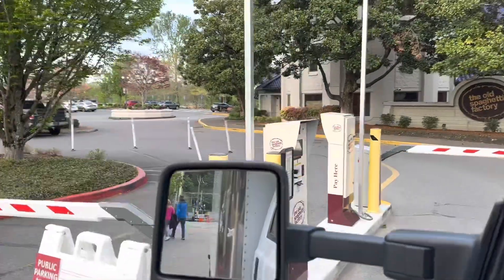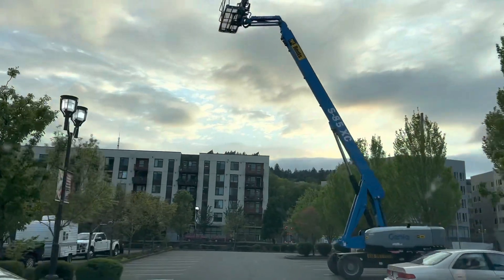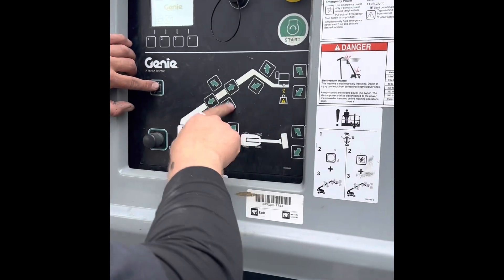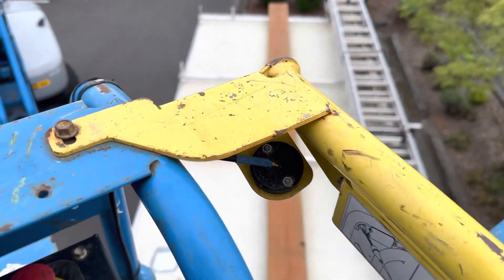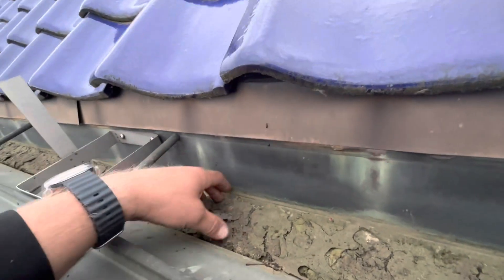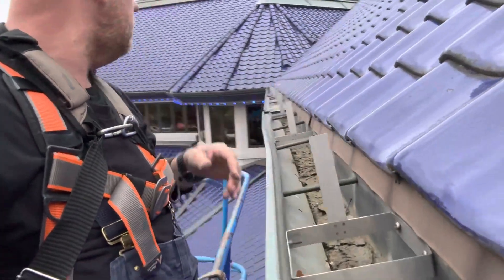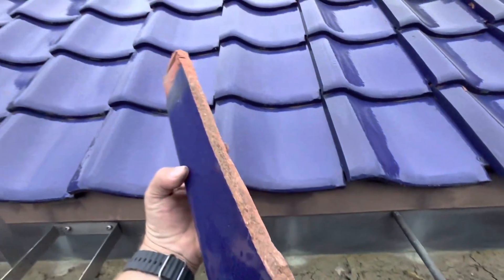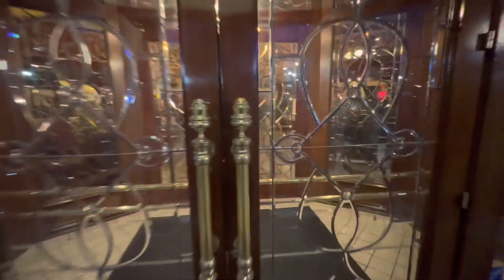🍝 MASSIVE Commercial Gutter Project | Historic Restaurant Gets Professional Upgrade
🏛️ Join us for an exclusive look at this special commercial installation at Portland's iconic Old Spaghetti Factory!

🎯 Watch as we tackle this unique project that combines:
• Historic building considerations
• Commercial-grade installation
• Custom gutter solutions
• Restaurant-specific challenges
• Professional expertise

🏆 This Special Project Features:
• Large-scale commercial application
• Custom commercial gutters
• Professional installation techniques
• Historic building requirements
• Restaurant-specific solutions

💡 Why Commercial Projects Matter:
• Specialized requirements
• Complex installations
• Professional expertise
• Custom solutions
• Building code compliance

⏰ Hours: Mon - Fri, 8am - 4pm

⭐ Project Highlights:
• Commercial-grade materials
• Professional installation
• Custom solutions
• Historic preservation
• Restaurant considerations

🔍 Learn About:
• Commercial installations
• Professional techniques
• Custom applications
• Building requirements
• Expert solutions

💬 Have questions about commercial gutter installations? Ask below!

🎵 Fun Fact: The water these gutters will handle in a year could cook enough pasta to serve Portland for a month! 🍝 (But we'll leave the cooking to the experts inside!)

Gutters are important to protect against erosion and mold

gutter guards
rain chain
gutter ideas
next level
home renovation
tiny home
log cabin
heavy duty
gutter truck
gutter trailer setup